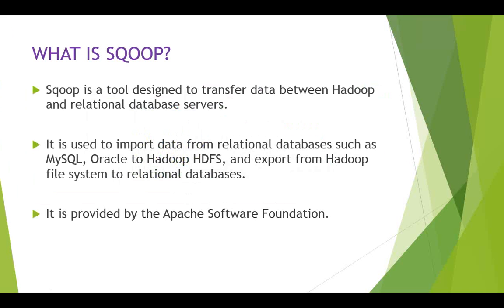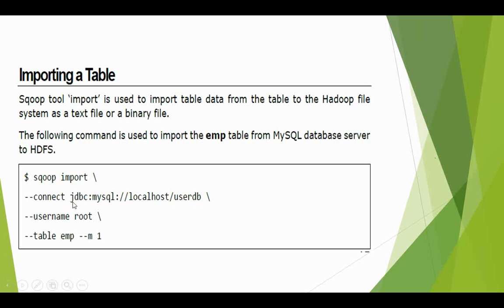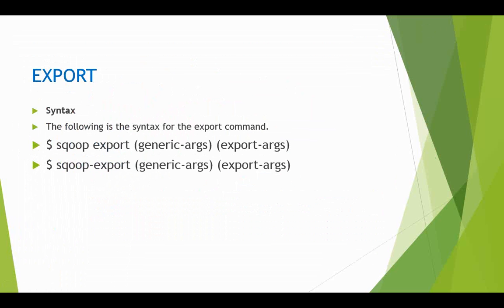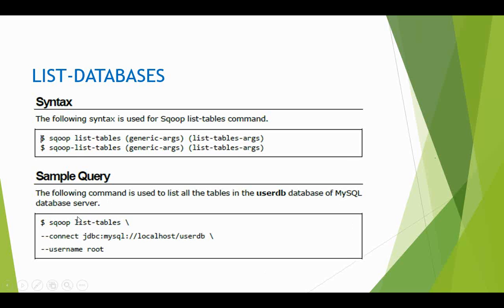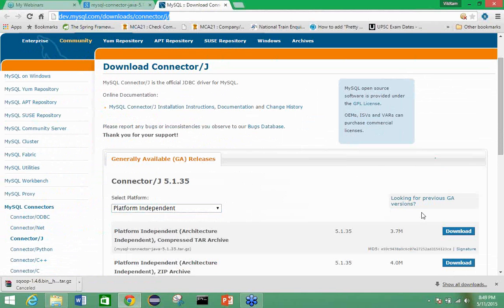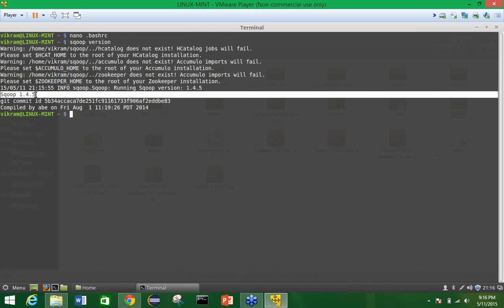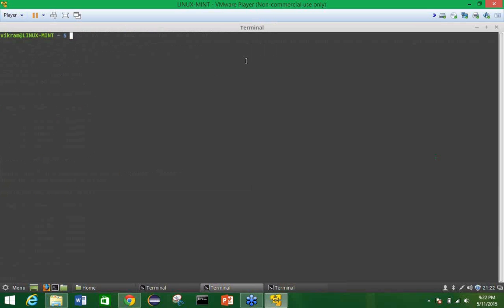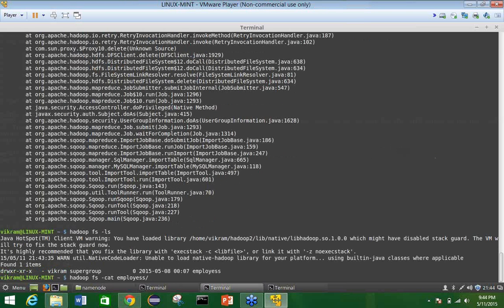Apache Sqoop Tutorial 01 || Introduction to Sqoop || DataEdge Systems Inc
Apache Sqoop(TM) is a tool designed for efficiently transferring bulk data between Apache Hadoop and structured datastores such as relational databases. Sqoop successfully graduated from the Incubator in March of 2012 and is now a Top-Level Apache project: More information.